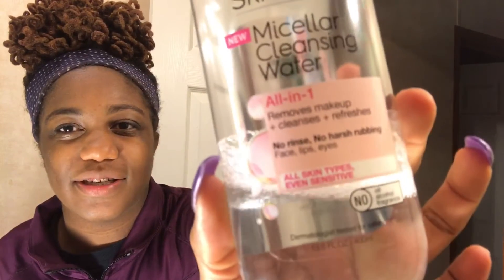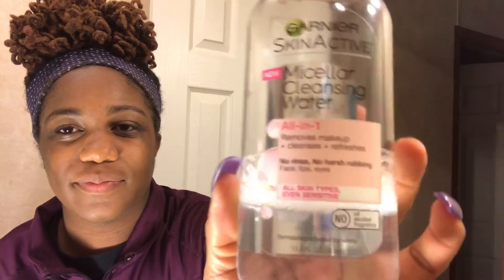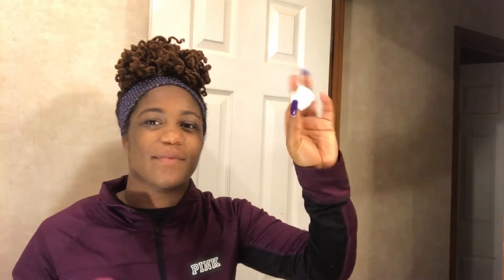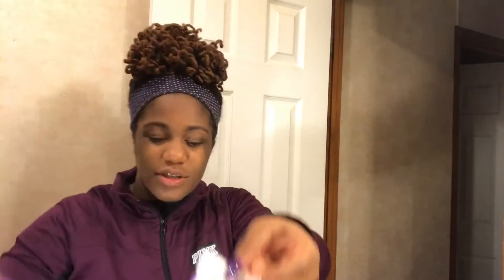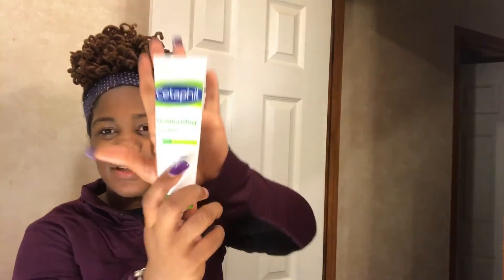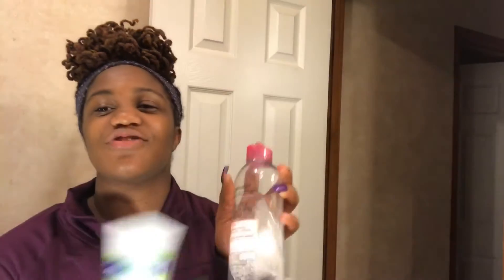Skin Care Routine/Makeup Removal | Garnier + Cetaphil Review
The products I used were bought from Walmart.
Again,  the products are,  Garnier (Makeup Removal and Skin cleanser), and Cetaphil (moisturizer).

This is my everyday routine. Once you start, you won't be able to stop!